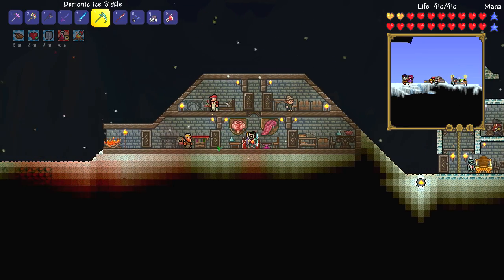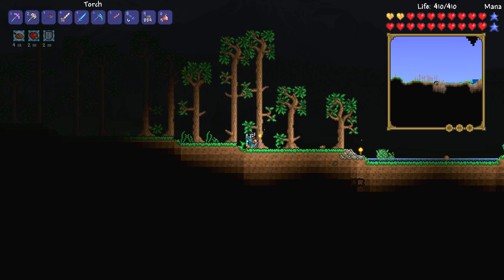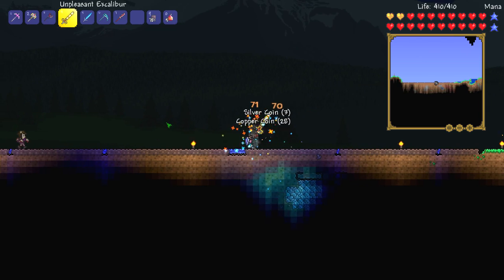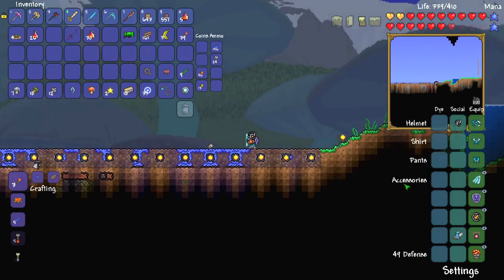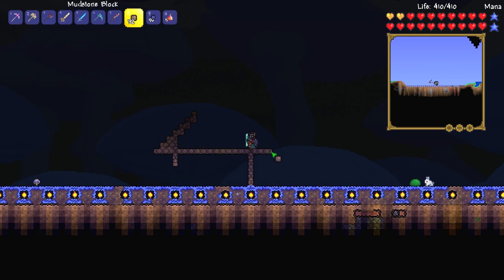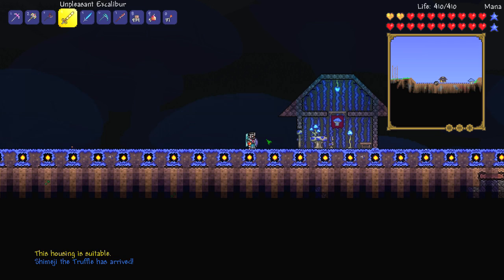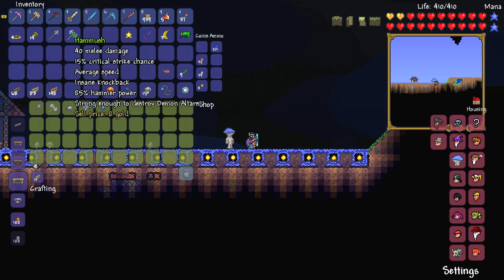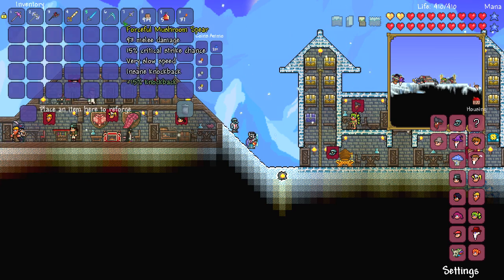Let's Play Terraria 1.2.4 || Warrior Class Playthrough || Excalibur & Mushroom Biomes! [Episode 15]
Can we smash 250 likes for the new series?! That'd be awesome! Thanks for your support my friends! :D

Be sure to smash that "LIKE" button if you enjoyed the video and want to see more. It's the best way of letting me know. :D

Welcome to my Warrior Playthrough of Terraria! We're heading into a brand new Terraria world for this series as we attempt to smash our way through the game using nothing but Melee weapons! :D